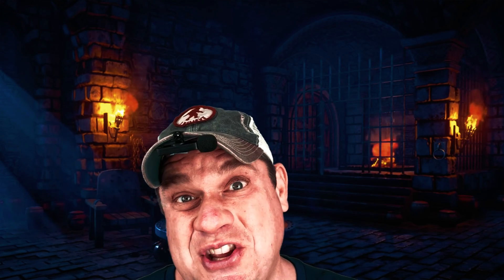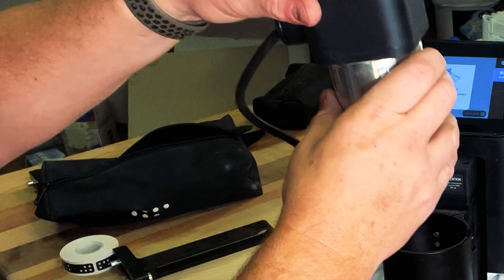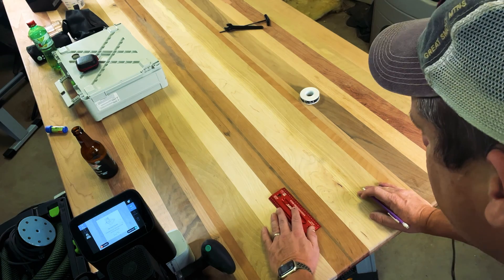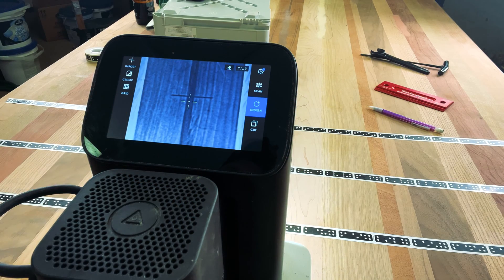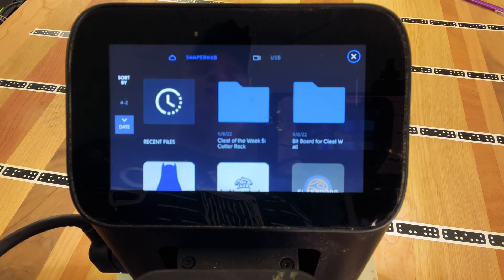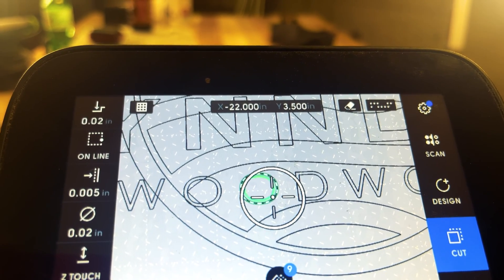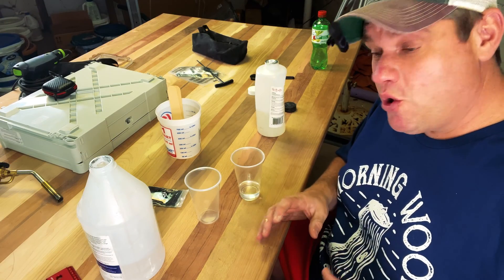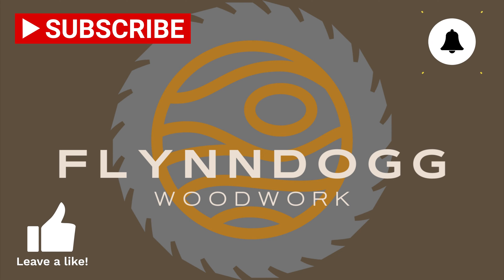Shaper Origin Basics: Everything You Need to Know About This Powerful Tool!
In this video, I'm going to be discussing the Shaper Origin, a powerful, versatile tool that can be used for a variety of purposes, including engraving, template making and other complex designs.

If you're looking for a versatile hand held CNC machine, then the Shaper Origin is the tool for you! This video will teach you everything you need to know about this powerful tool, so that you can start using it to improve your woodworking capabilities and designs right away!

I will be using the engraving feature of this tool, to create an epoxy inlay on a beautiful tabletop.  Join me as I continue to finish this project!

Shaper Origin

Recommended Shaper Accessories:
Shaper Workstation
Shaper Tape
Shaper 1/8'' Collet
1/8'' Engraving Bits

Festool Dust Collector
Morning Wood T-Shirt
Shaper Tape
Woodpeckers Center/Standard Scale Straight Edge
Festool Bluetooth Remote
Liquid Glass Epoxy (this is what I used I misspoke in the video it is a 2:1 ratio)
Black Diamond Mica Powder Variety Pack (get one of these before committing to a whole bottle!)
Tongue Depressors For Mixing
Torch Valve (similar to what I use for epoxy bubbles)